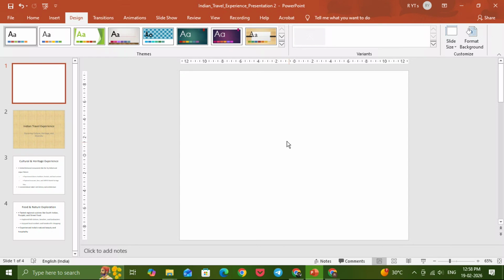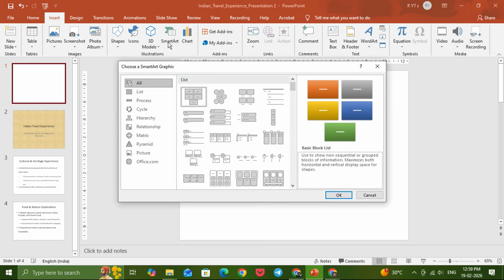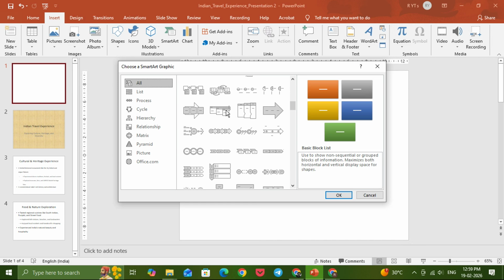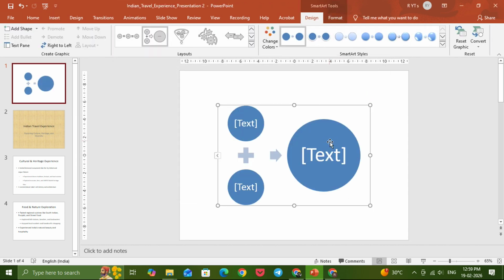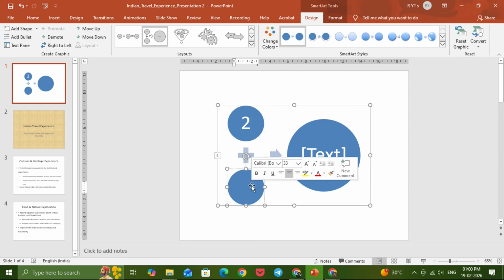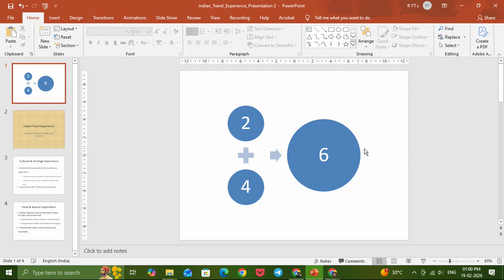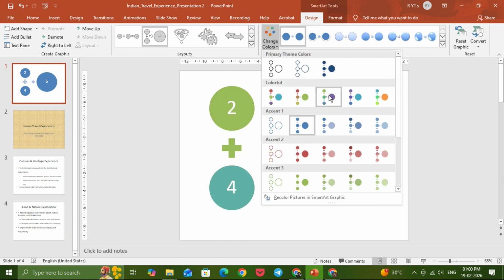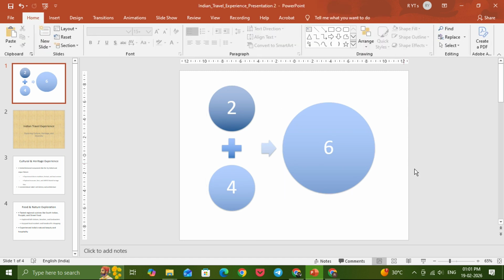How To Use SmartArt Graphics In PowerPoint (2026 Easy Guide)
Learn how to insert, edit, and customize SmartArt graphics in PowerPoint step by step. This beginner-friendly tutorial shows how to add text, resize, and change SmartArt colors easily.

Timestamps:
0:00 Introduction
0:24 Open PowerPoint & Go To Insert Tab
0:46 Click SmartArt (Illustrations Group)
1:05 Choose A SmartArt Graphic
1:40 Select Layout & Insert
1:58 Add Text To SmartArt
2:28 Reposition & Resize SmartArt
2:46 Change SmartArt Colors & Styles
3:03 Conclusion & Call To Action

PowerPoint smartart tutorial, how to use smartart in powerpoint, smartart graphics powerpoint, powerpoint smartart step by step, insert smartart powerpoint, how to add smartart in powerpoint, smartart design tab powerpoint, change smartart colors, powerpoint tutorial for beginners, microsoft powerpoint 2026, create process diagram powerpoint, how to make hierarchy chart powerpoint, smartart graphics guide, powerpoint presentation design tips, smartart text pane tutorial 📋 Copy Tags